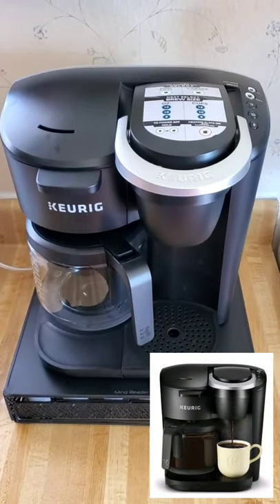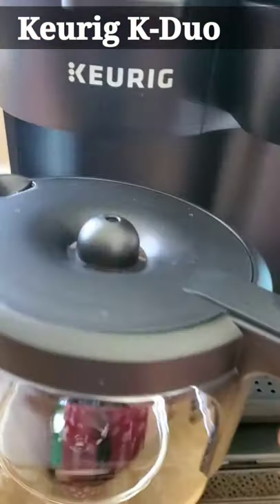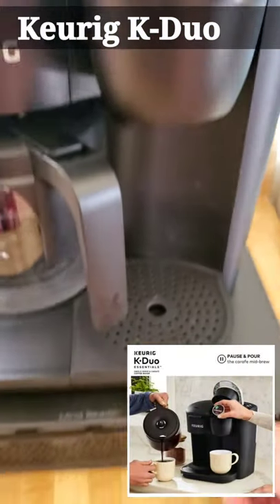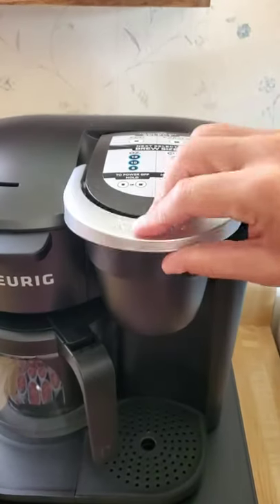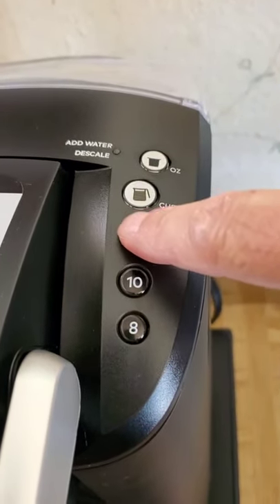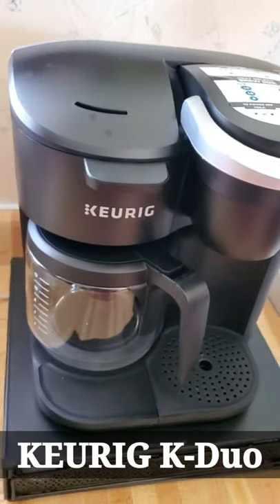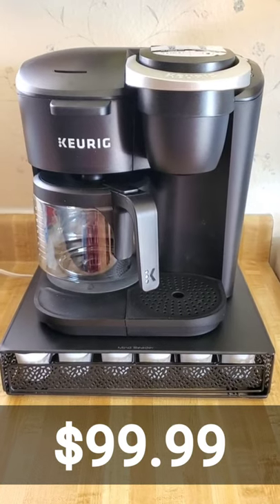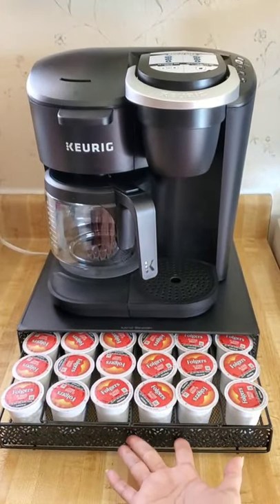KEURIG K-DUO ESSENTIALS SINGLE SERVE & CARAFE COFFEE MAKER